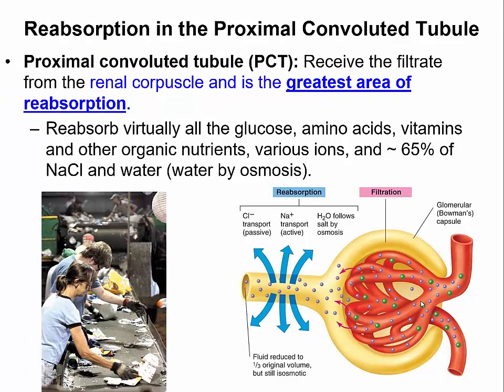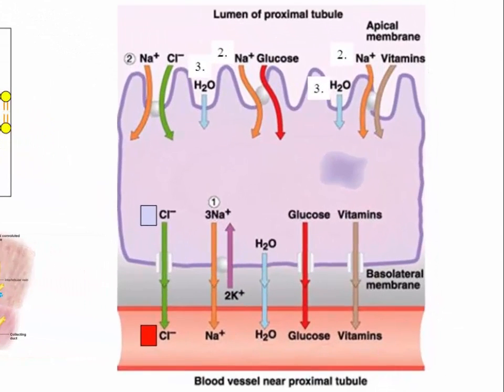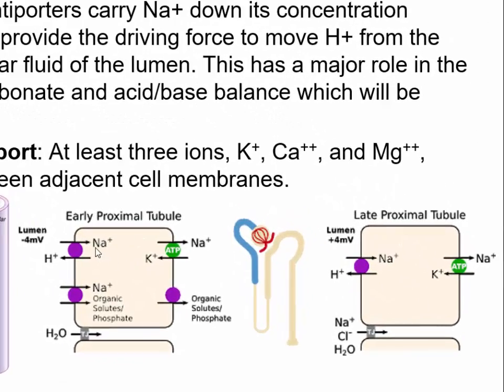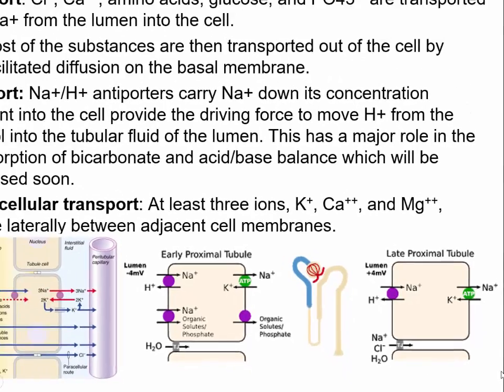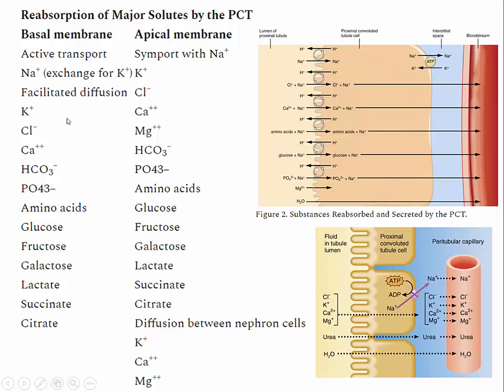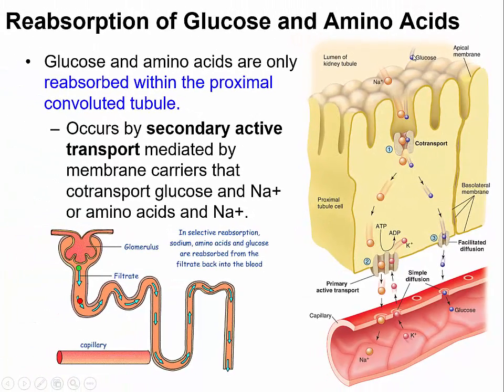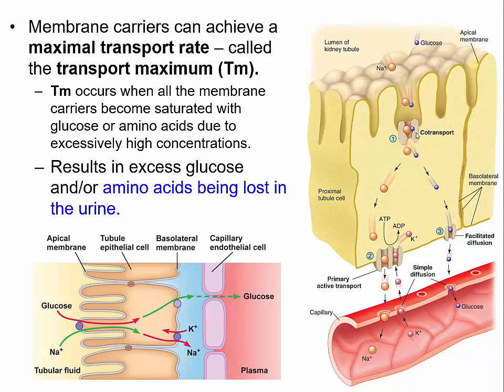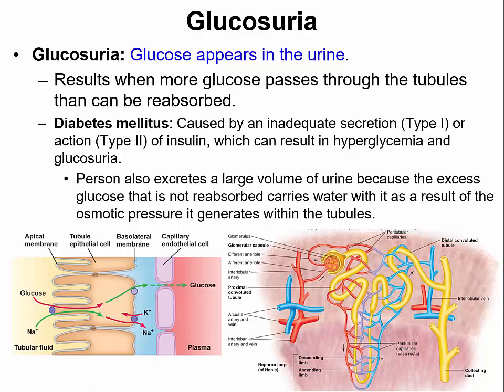Proximal Convoluted Tubule Physiology